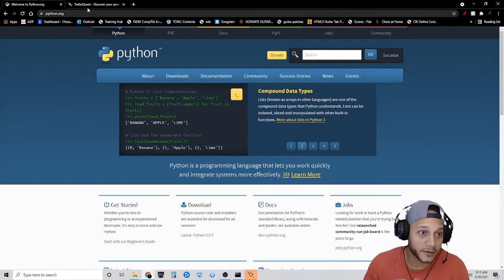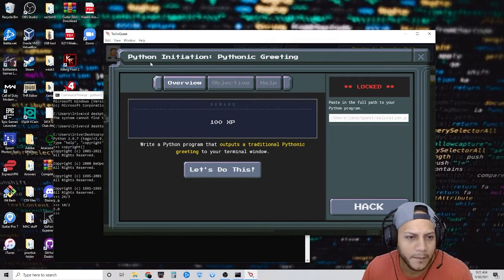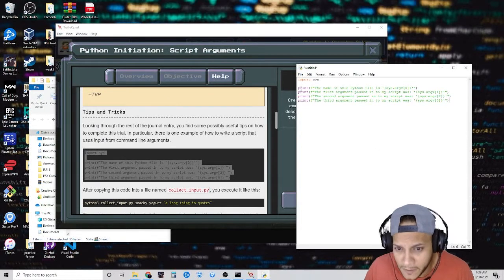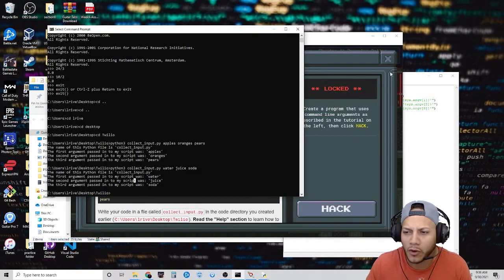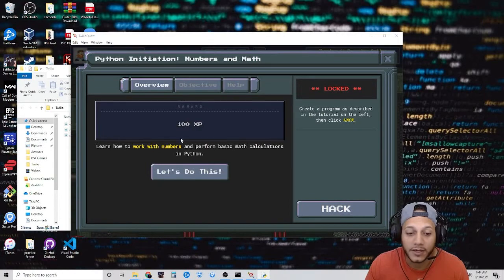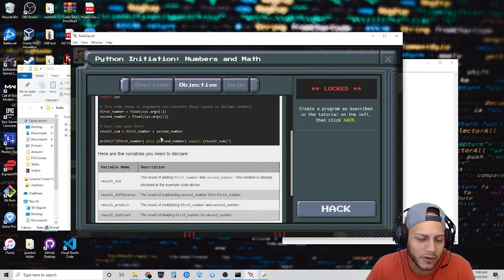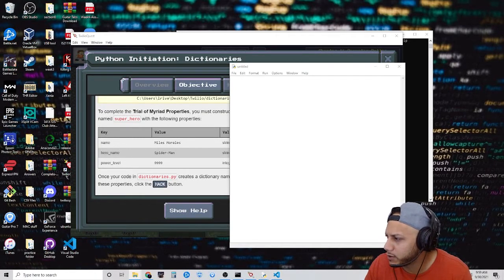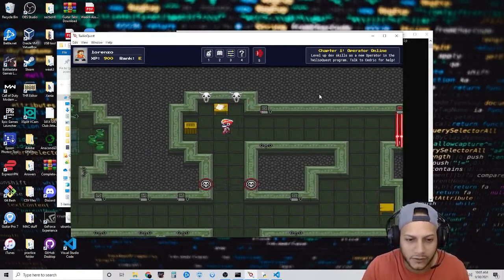Python Coding Adventure - A Step-by-Step Guide in TwilioQuest Part I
Have you ever wanted to learn how to code? Learn to code and lead your intrepid crew on a mission to save The Cloud in TwilioQuest, a PC role-playing game inspired by classics of the 16-bit era. Free forever, and available now for Windows, Mac, and Linux.

00:00 Install Python and TwilioQuest
00:52 Let's Play!
02:06 First Mission
04:17 Using the REPL
06:41 Pythonic Greeting
10:36 Script Arguments
19:55 Declaring Variables
23:55 Numbers and Math
36:44 Dictionaries